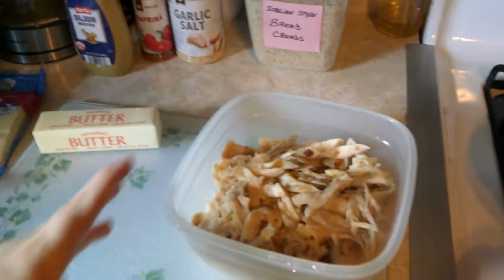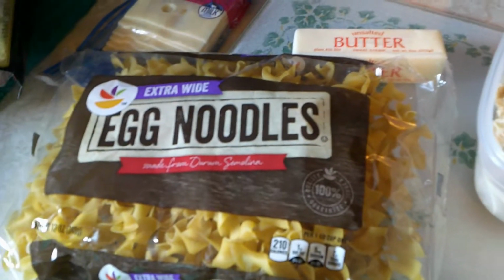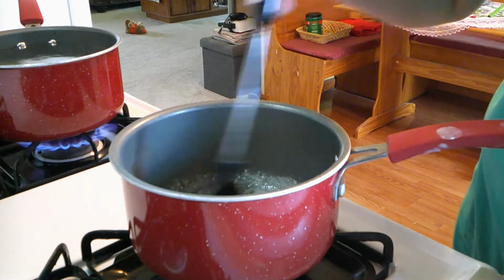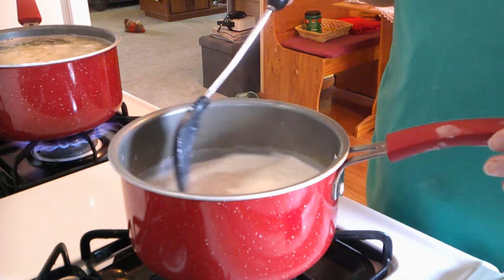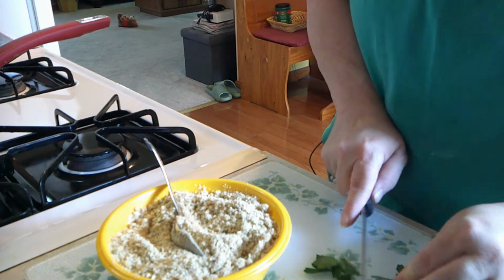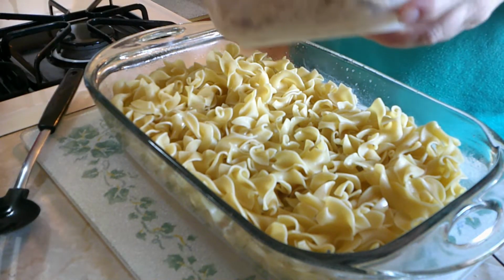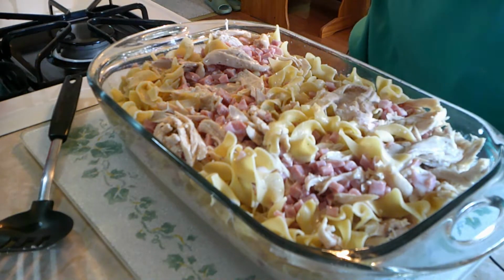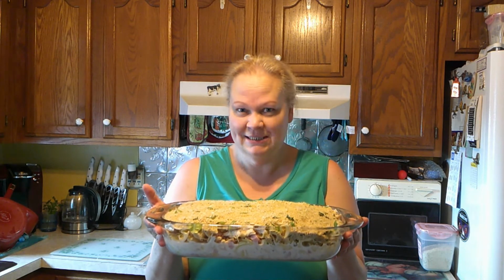Chicken Cordon Bleu Casserole...Simple, Easy & So Good!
Simple & easy to make, Chicken Cordon Bleu Casserole.